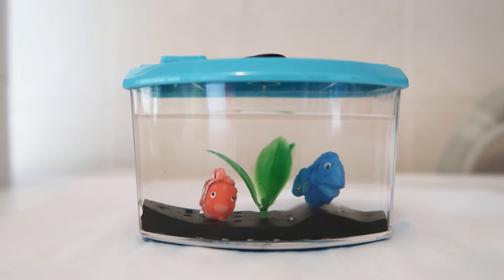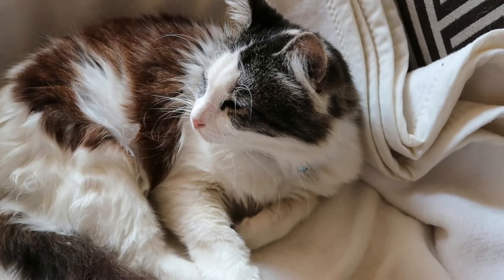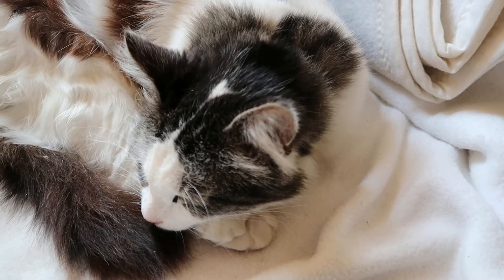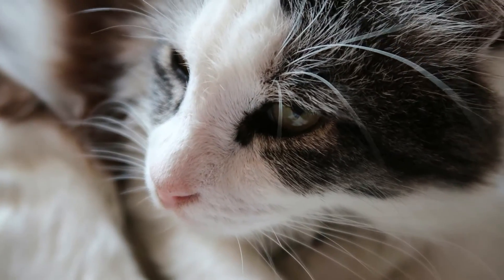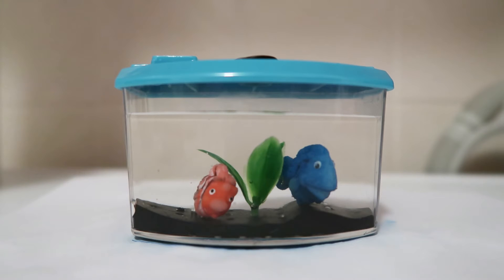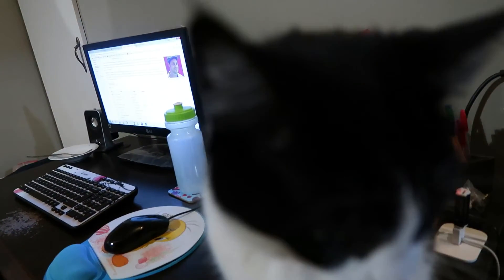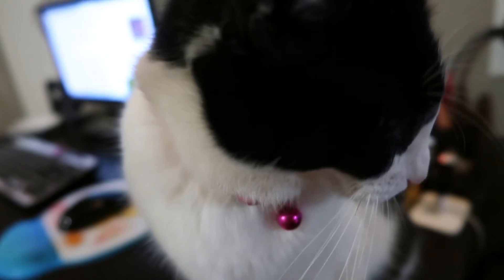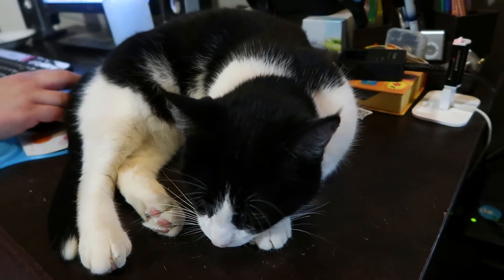GREAT SUCCESS!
Top South African Vloggers, Thalia and John, FINALLY succeed at something that has been bothering them for a while! They also give an update on Thalia's ankle, and the mini aquarium.

OPEN ME!!!